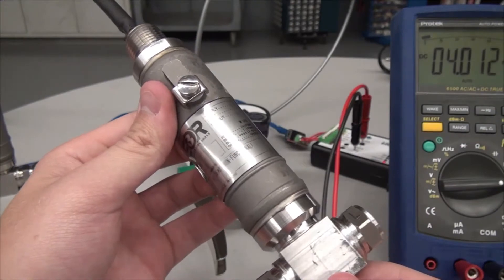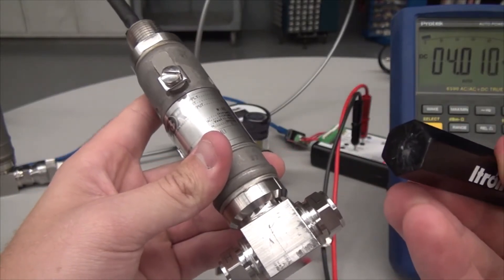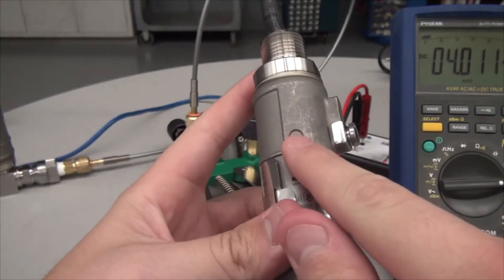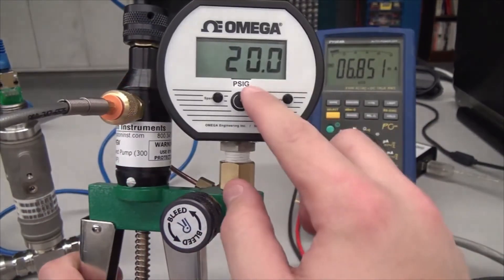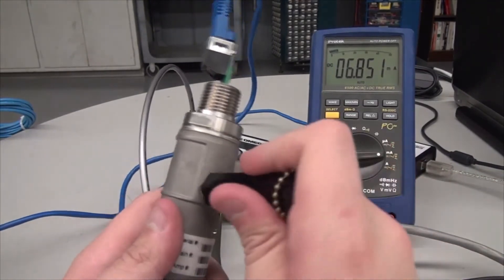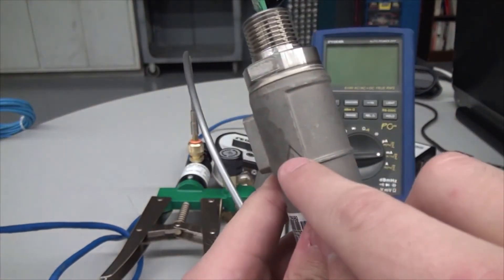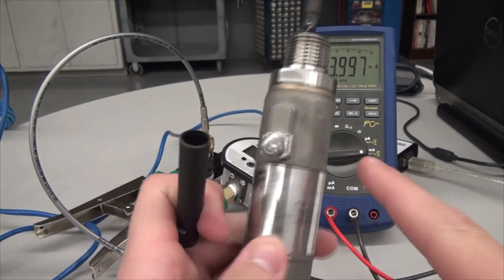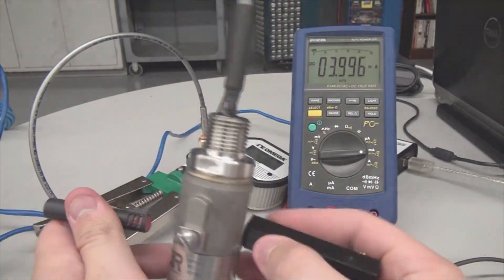How to Zero and Span the SOR 815DT Smart Differential Pressure Transmitter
The SOR 815DT smart differential pressure transmitter is a rugged, compact, light weight, loop powered instrument that is ideally suited for hazardous locations and hostile environments where space is limited. The 815DT offers many industry standard outputs to meet applications where low cost, discrete and continuous monitoring is required or preferred. This versatile instrument may be used to reliably measure differential pressure, level or flow.

Zero and Span
The 815DT has the ability to easily set the zero and span set points with a magnet externally.
Located on the casting is a circle for zero and a triangle for span.
To set the zero, bring the pressure to the desired value, and touch the magnet to the circle for 3 seconds.
This will set the current pressure to zero.
This is the same process for setting the span.
Also, by holding the magnet to the circle and triangle at the same time, you will enter a test mode.

Instrument Specialties, Inc.